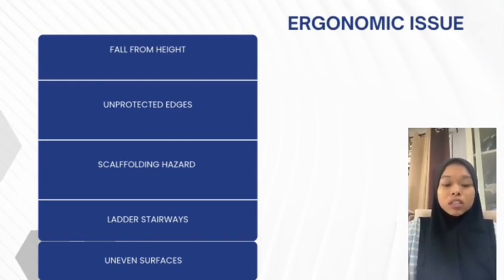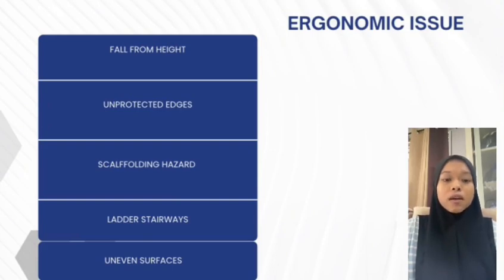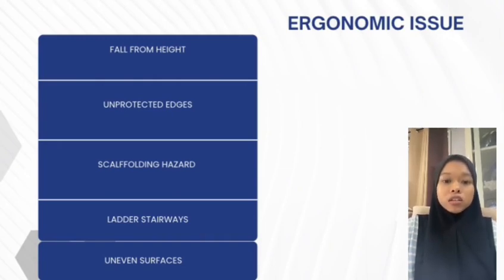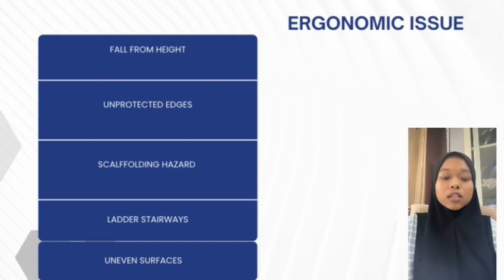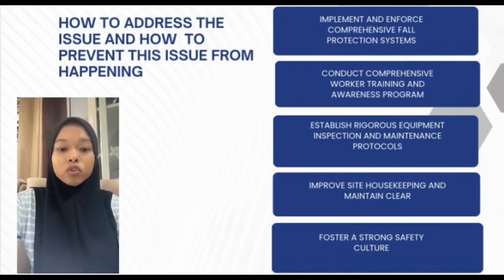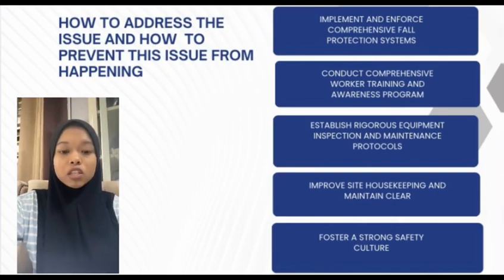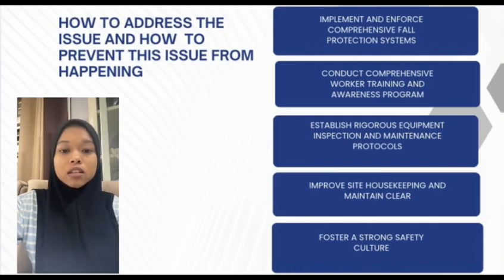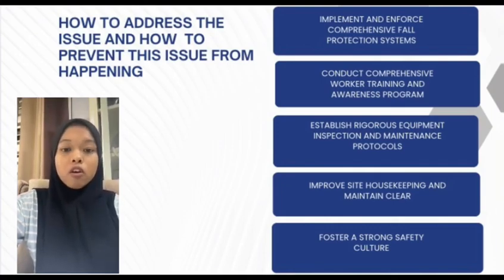6 December 2024